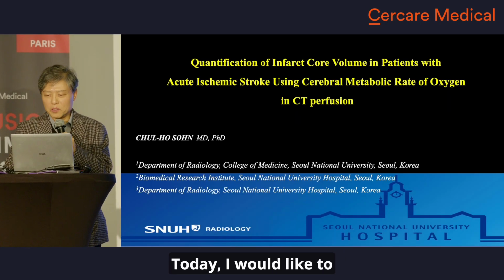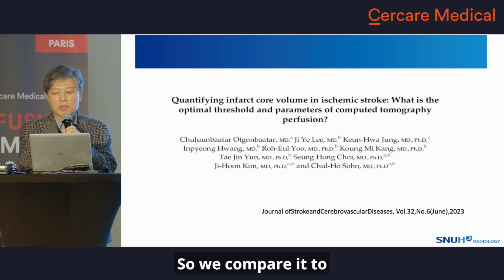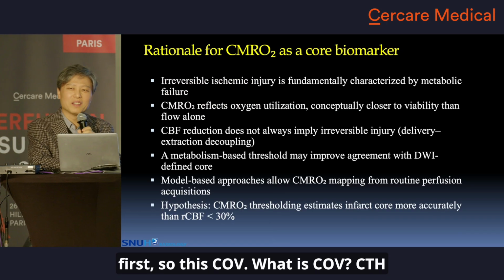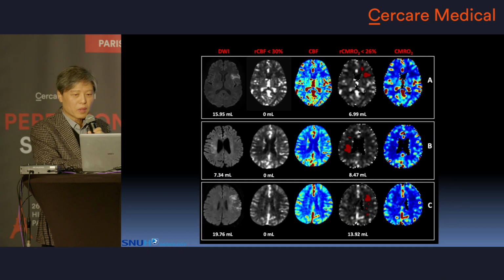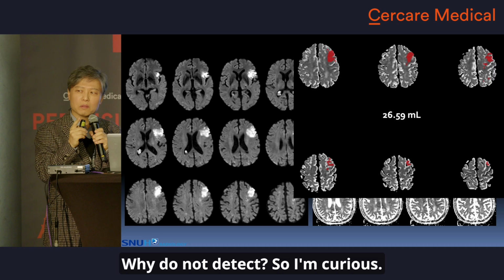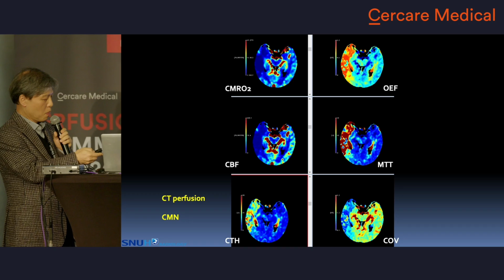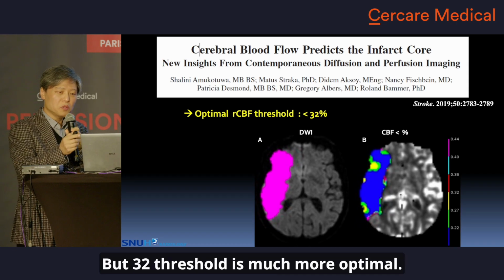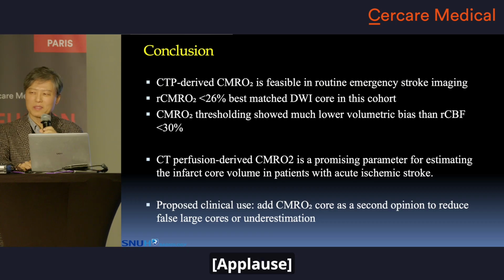Infarct Core Quantification in Stroke, Prof. Dr. Chul-Ho Sohn - Perfusion Summit 2026, Paris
Quantification of Infarct Core Volume in Patients with Acute Ischemic Stroke Using Cerebral Metabolic Rate of Oxygen (CMRO2) in CT Perfusion
By: Prof. Dr. Chul-Ho Sohn, Seoul National University Hospital, Korea

This presentation evaluates whether cerebral metabolic rate of oxygen (CMRO₂) thresholds can be used to estimate infarct core volume in patients with acute ischemic stroke.

While CT Perfusion based on Cerebral Blood Flow (CBF) thresholds is widely used, variability across software platforms remains a challenge. The talk highlights how CMRO₂ provides a more physiologically meaningful measure of tissue viability, showing promising agreement with diffusion MRI in defining infarct core. Clinical examples suggest that CMRO₂ mapping may serve as a valuable complementary tool to improve accuracy and reduce over- or underestimation of infarct core in stroke imaging.